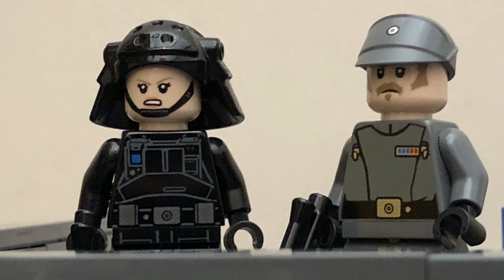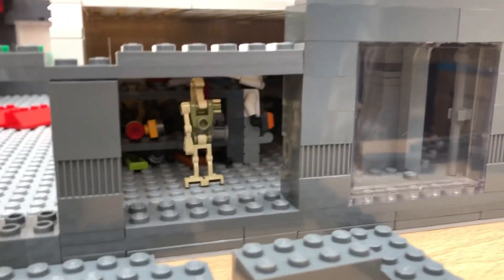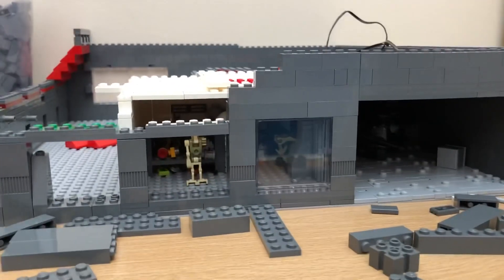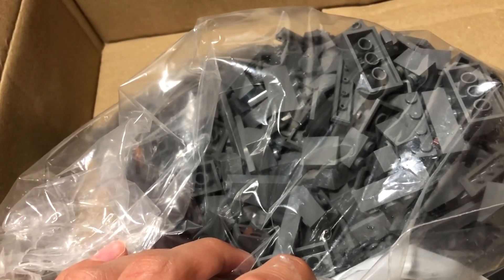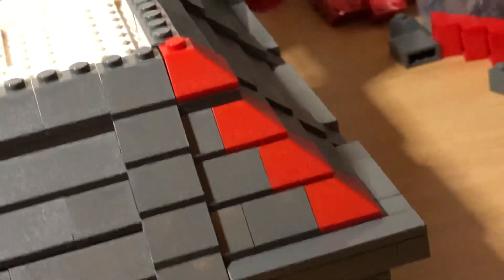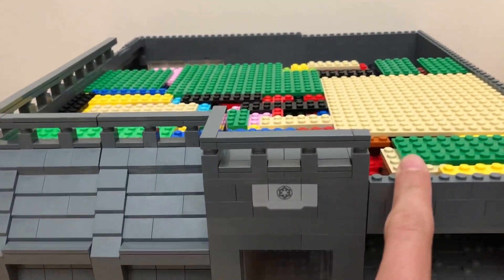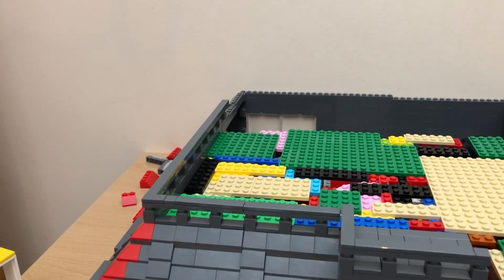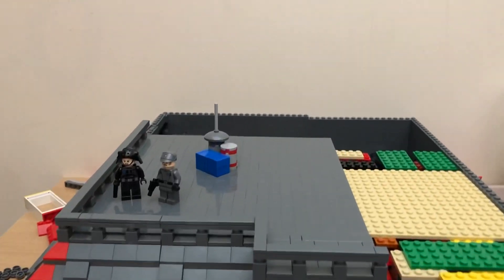Building Coruscant in Lego- Week 3: The outer wall | Lego Star Wars MOC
Week 3 is finally out after 2 months!

Coruscant guard, Coruscant guard Lego, Lego moc